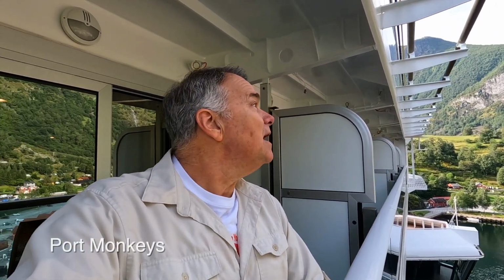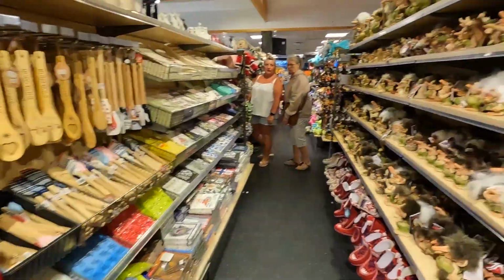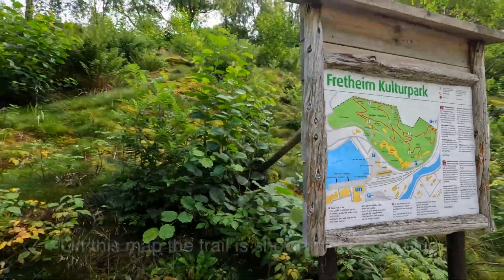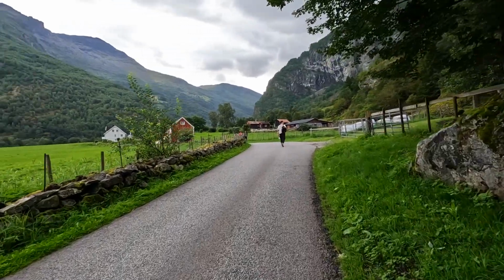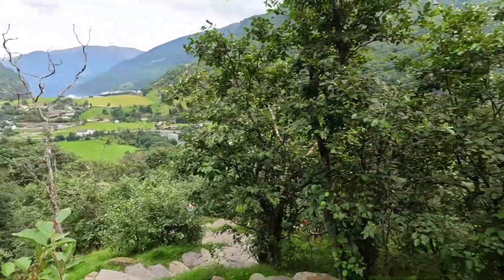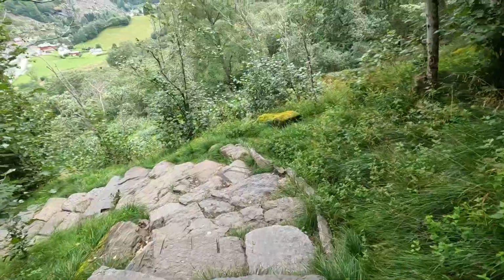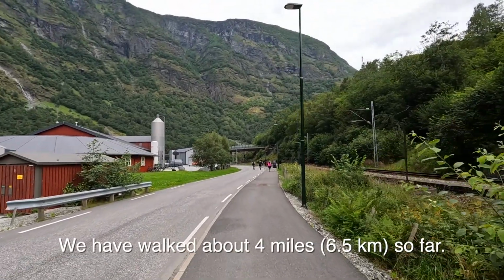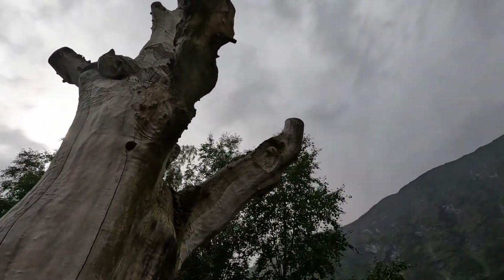Flåm (Flam), Norway - Walk to the Waterfall - What to Do in Port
On our visit to Flåm, Norway we hike up to the Brekkefossen waterfall.
Then we walk though the Flåmsbanamuseet (Flåm Railway Museum).

This was recorded in August 2023.